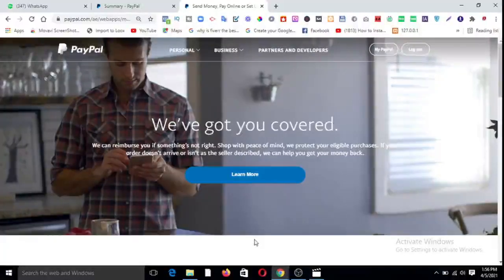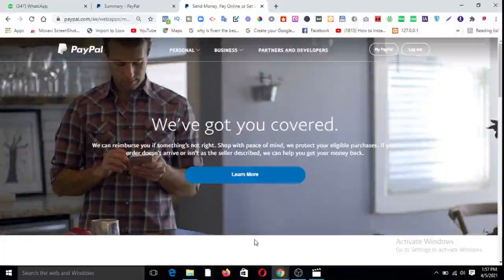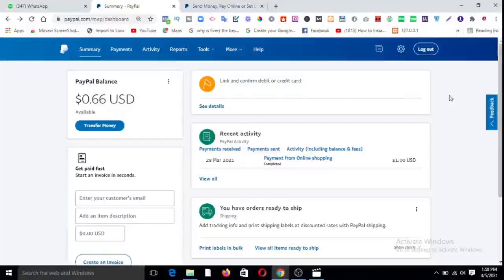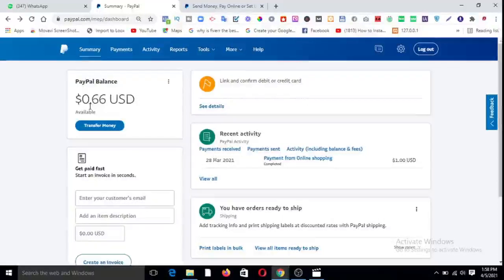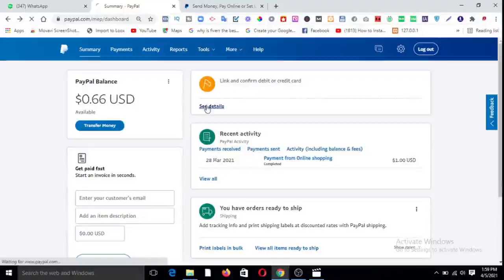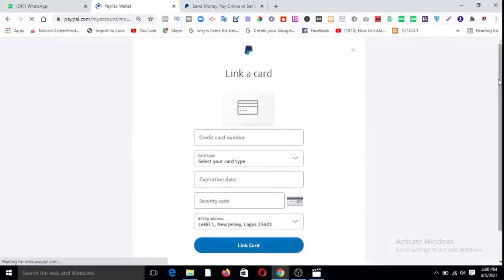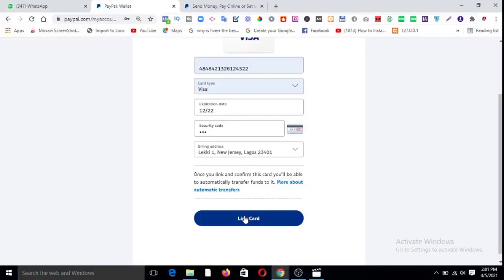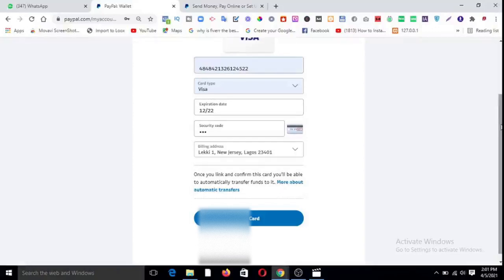PAYPAL ACCOUNT: How To Link a Bank Debit card To Your PayPal Account | 2021 PAYPAL Tutorial.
How to Create Your Verified PayPal Account In Nigeria. (Part 1)

In this video I will teach you how to easily link your debit/credit card to your PayPal Account, Linking your bank card to PayPal account is very easy to do, it takes just a few clicks to do.
Linking a Bank card to your PayPal account helps to verify your account and also enables you to transfer or withdraw funds to your local bank account or transfer funds to other users without any stress.

If your PayPal account is brand new, then this tutorial is for you and you’ll sure find the information very useful if you follow the instructions step by step.